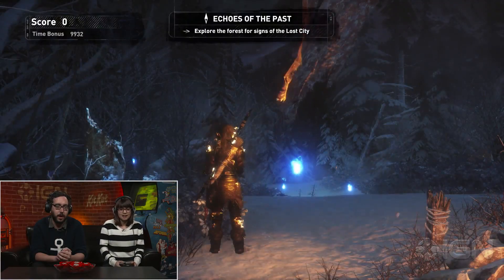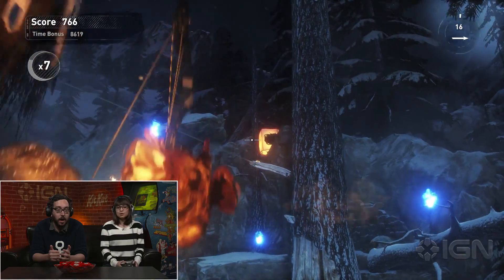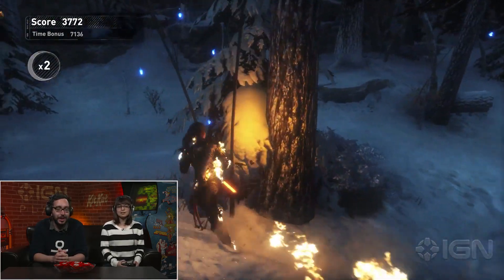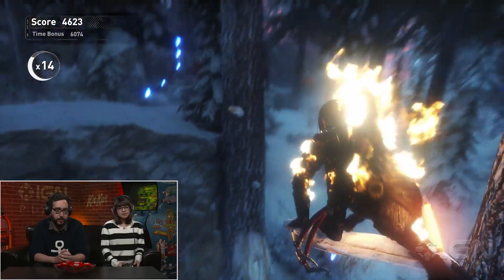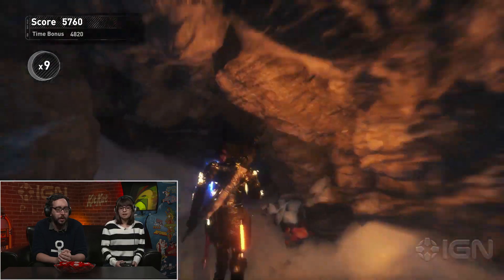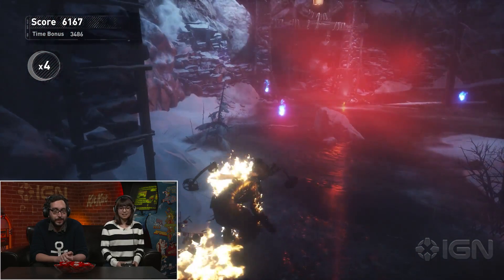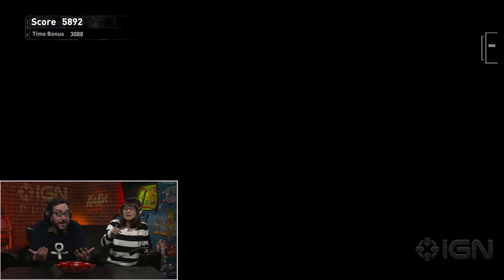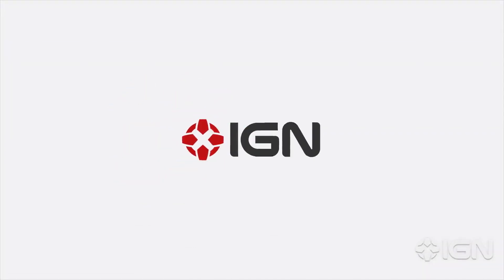Creating Our Own Challenge in Rise of the Tomb Raider - IGN Plays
We create a custom score-attack challenge in Rise of the Tomb Raider's expedition mode.

Follow IGN for more!